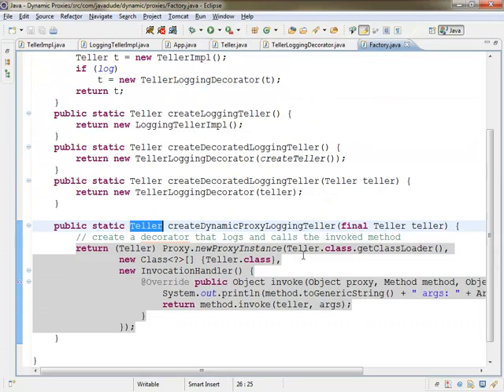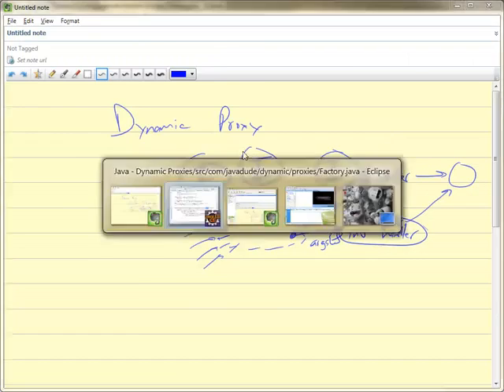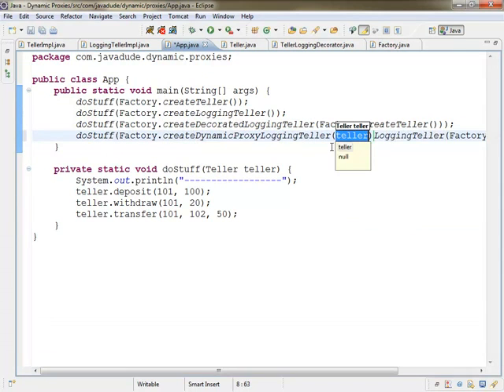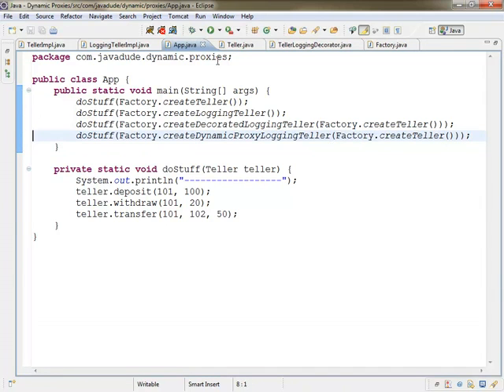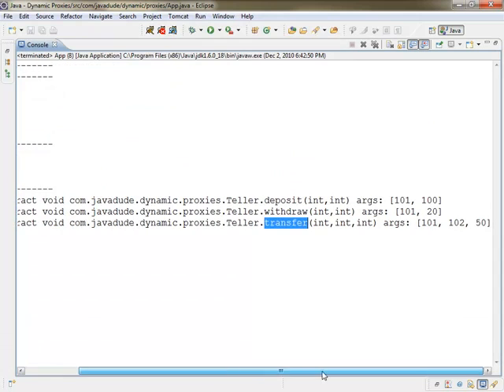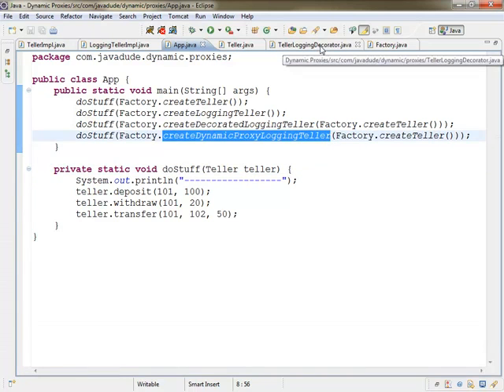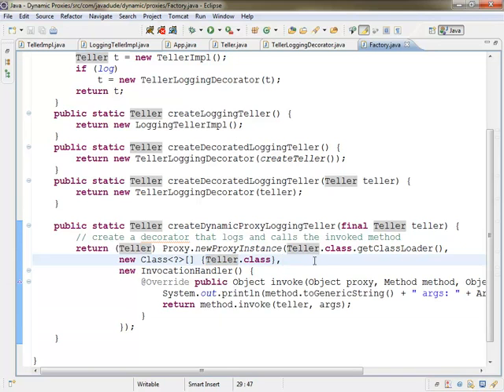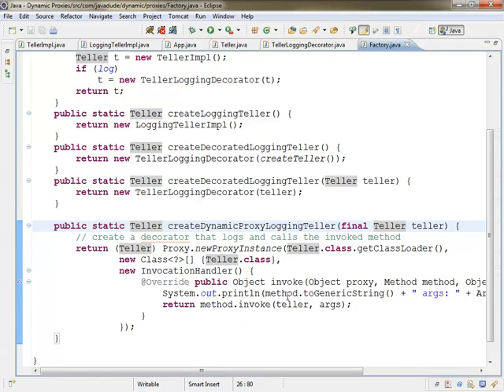rtretxies in Jtyyt clip12